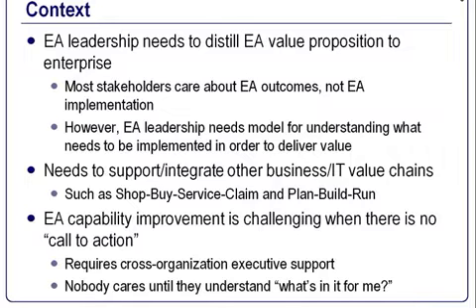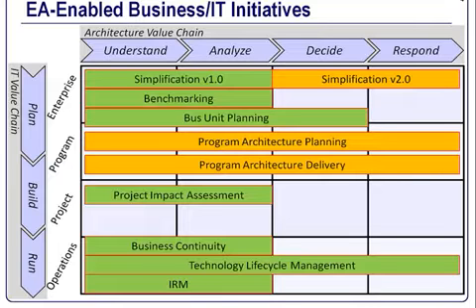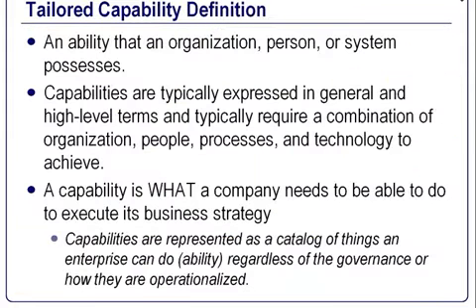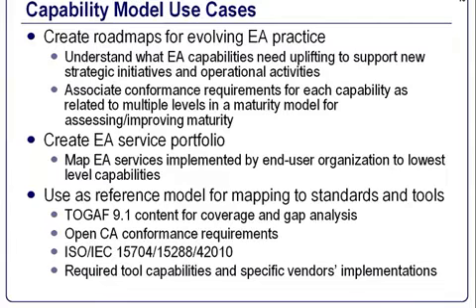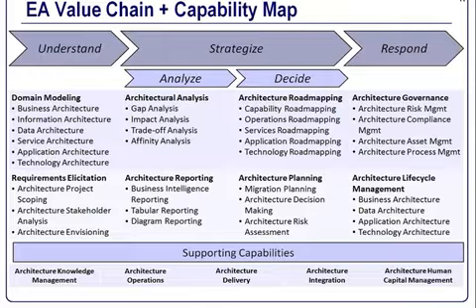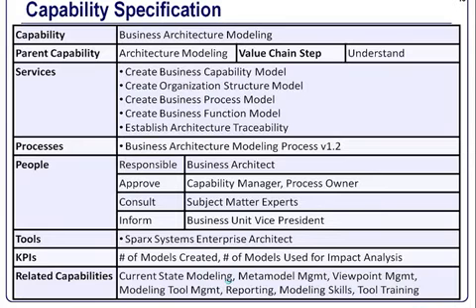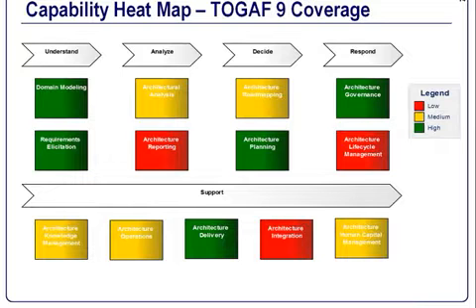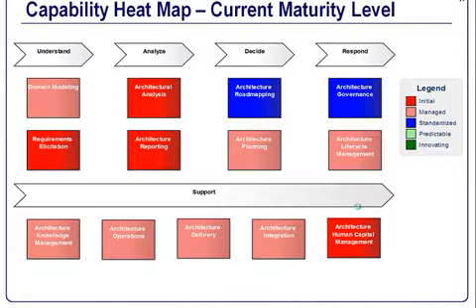Enterprise Architecture Value Chain - AEA Webinar #1 - 14 Nov 2014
Value chains and capability models are emerging as industry standard best practices for planning, improving, and monitoring enterprise investments. If these things are good for the business enterprise, shouldn’t we be able to apply them to describing an architecture capability? As our profession advances and matures, understanding the common activities all architects perform becomes more important. Can we identify those things that we all do, at whatever level we are applying architecture, or in whichever domains? The speaker will present an architecture value chain and a supporting capability/service model that attempts to address these questions.

Who:  Chris Armstrong
What: Presentation
Where: Global Association of Enterprise Architects (AEA)
When: 14 Nov 2014